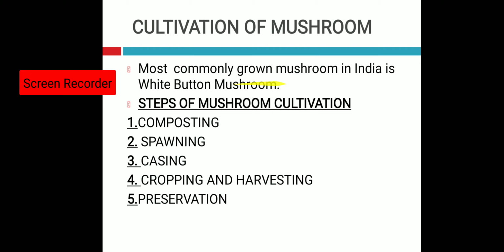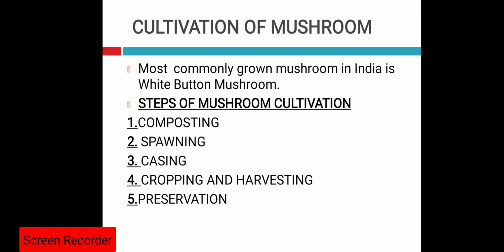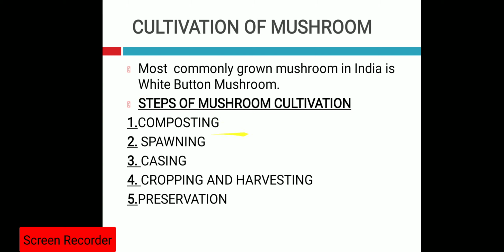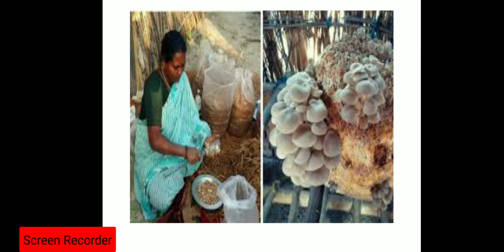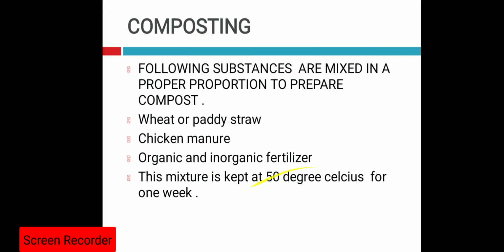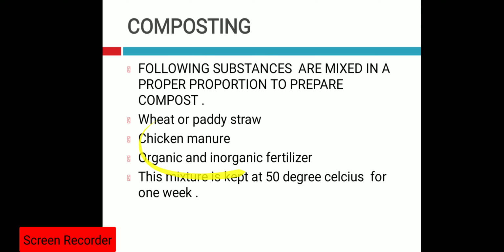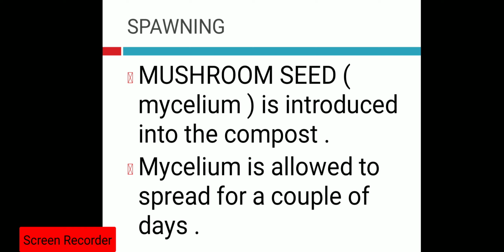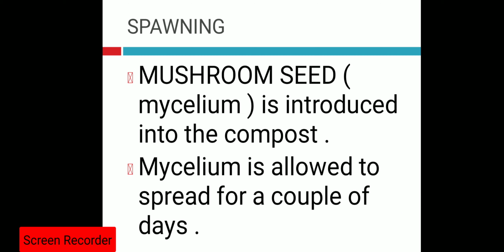Mushroom🍄 Cultivstion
First two steps.